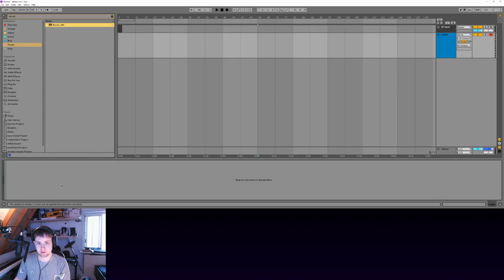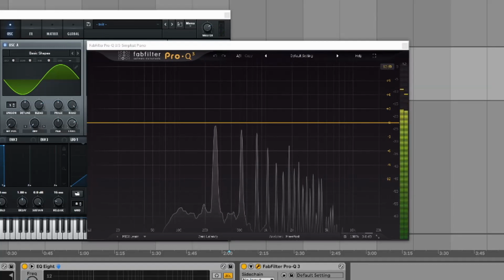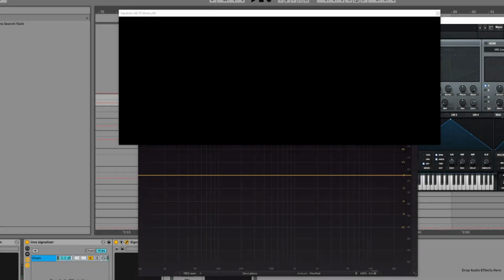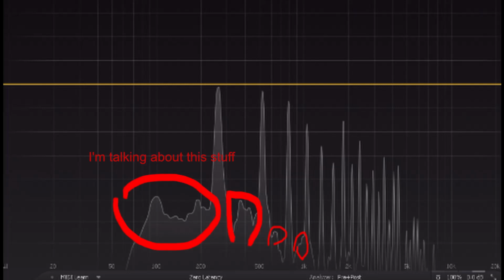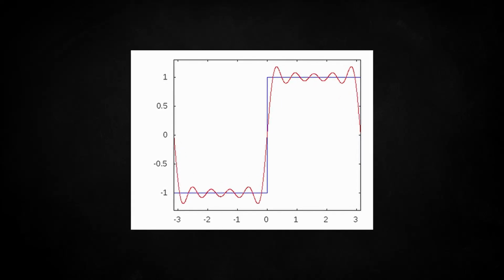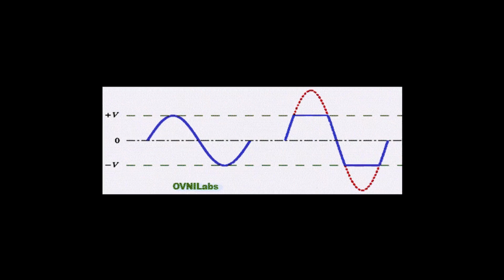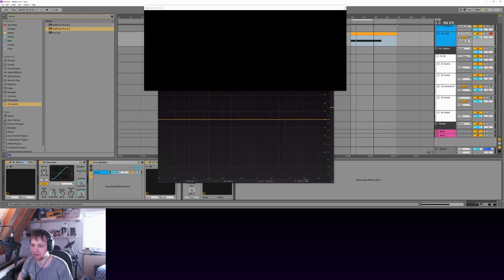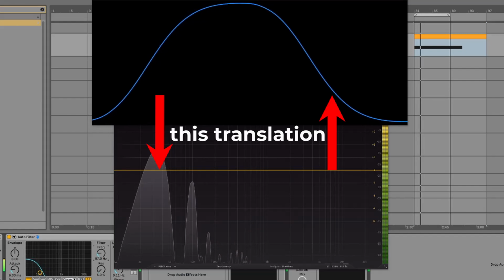Why the basic shapes matter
In this video I explain the harmonic series, and how I use this theory to mentally visualize sound while I work on music.

⚬ Timestamps:
0:00 - Introduction
0:29 - Single Harmonic | Sine Wave
1:40 - Harmonic Series pt.1 | Saw Wave
3:07 - Fundamental Tone
3:48 - Harmonic Series pt.2  | Pianos and Bells
4:57 - Uneven Harmonics | Square & Triangle
5:38 - How Harmonics Determine Timbre
7:12 - Mental Visualization and Translation
10:00 - Outro